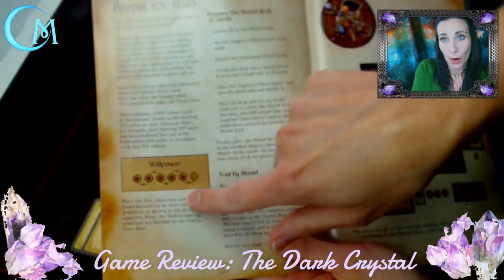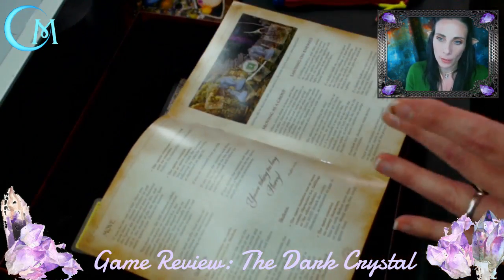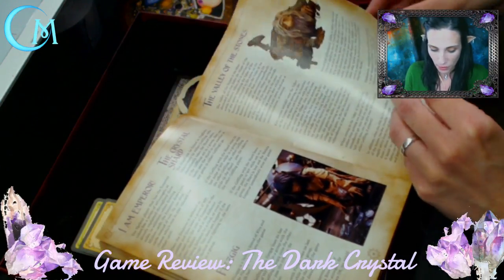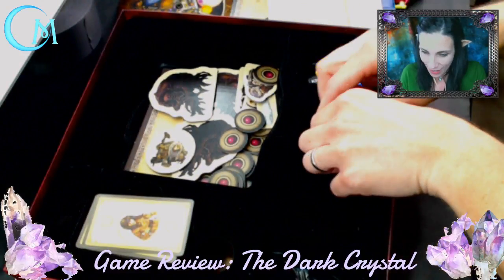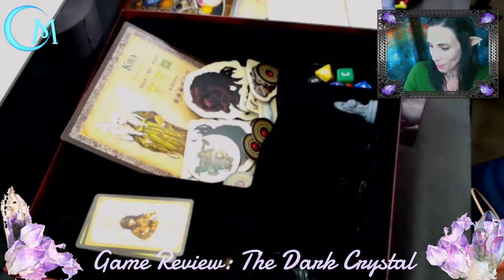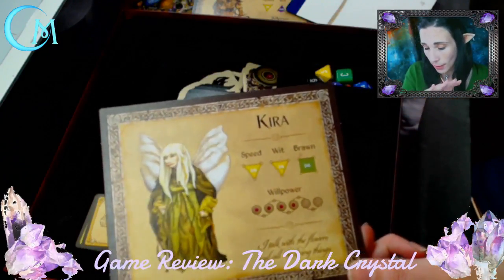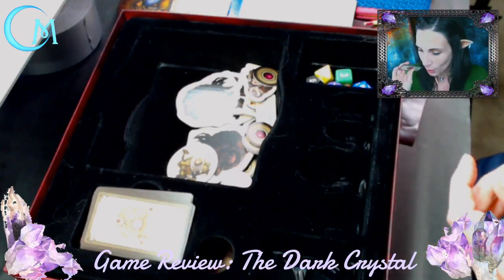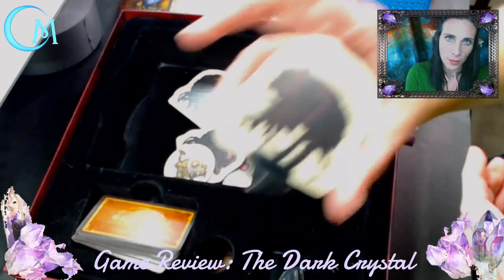The Dark Crystal Board Game Review Live Stream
Join me as I go through and show off all the bits and pieces of this board game based off the beloved movie, The Dark Crystal.

I purchased this game back in June and we finally had a chance to play it over the weekend. After seeing the reaction it got on social media, I thought this would be a great chance to show it and answer questions people may have about to the best of my abilities.

All music sourced from YouTube Creator Studio and a list of titles will be provided post stream.
"Foundation"
"Nimbus"
"Parzival"
"Weirder Stuff"
"White Hats"
"Under Cover"
"Blazing Nights of Light"
"Calm"
"Renegade Jubilee"
"Rev"
"Scouting"
"Thunder"
"Lost Time"
"Love Now"
"Escape"
"Echoes"
All sourced from YouTube Creator Studio and free to use.

This is not a sponsored content video in any way shape or form.